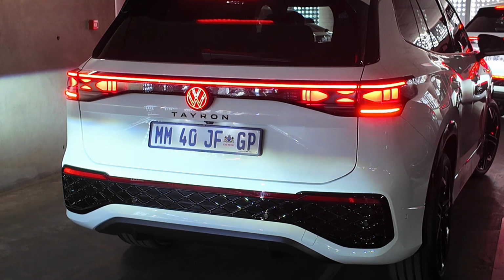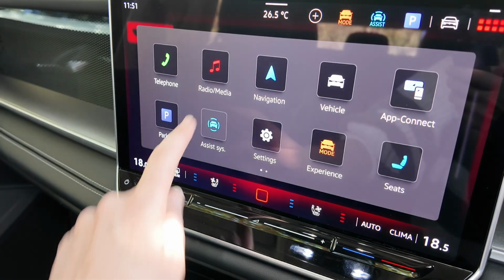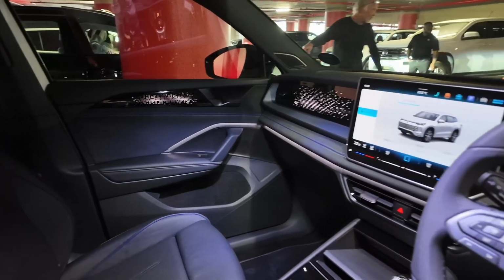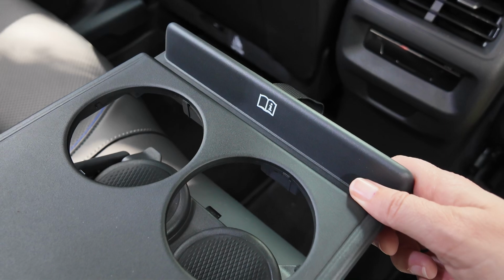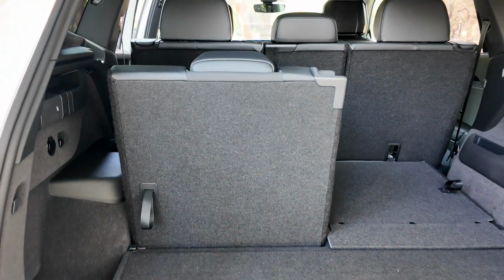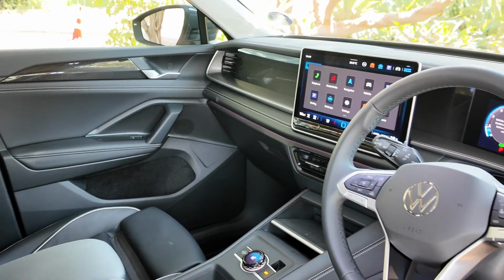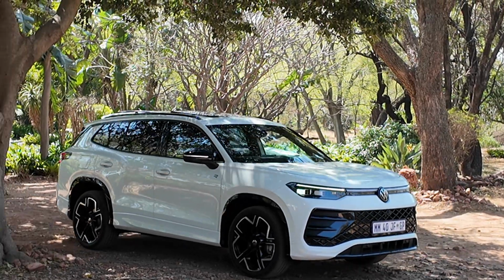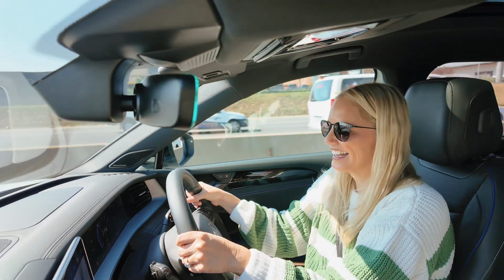A QUICKIE WITH JULZ | 2025 Volkswagen Tayron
The quickies are coming in thick and fast now ha ha. Just kidding. This is the 2025 Volkswagen Tayron, I attended the launch of it in Gauteng yesterday and I have to say that so far, I love it. I don't even think it is priced too badly.